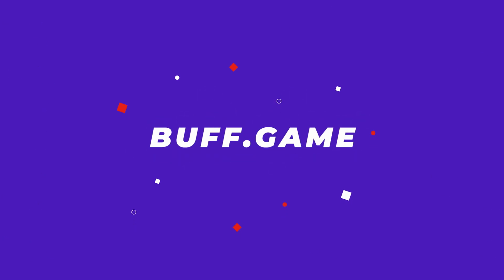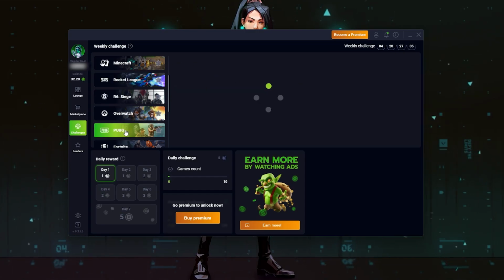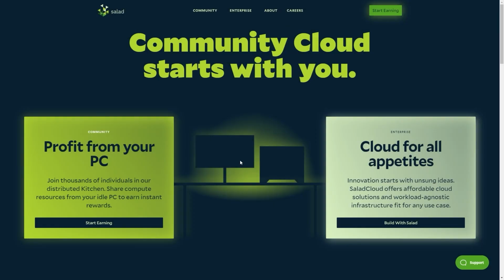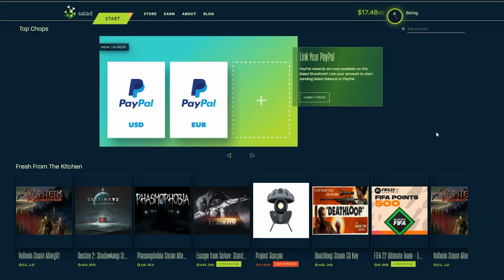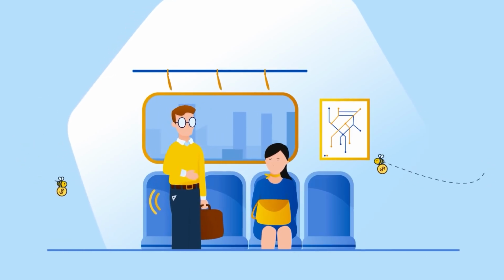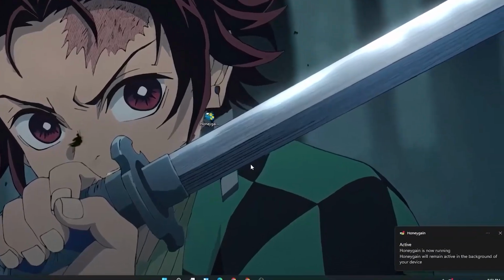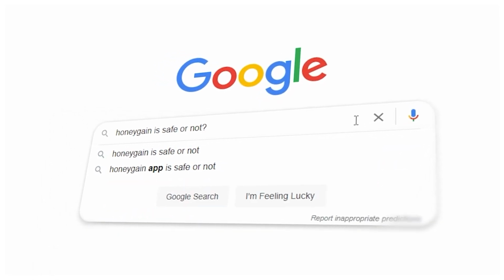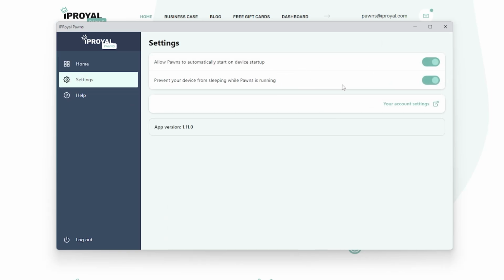How To Earn Money And Gift Cards For Free 2022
Everyone want to have their own Money! so in this video i will be showing your Four Ways on which you can earn money online by using your PC. You can also earn gift cards like google play cards, Amazon gift cards, Spotify premium, discord nitro, free visa cards and many more. All the sites are legit.

Salad ( Code For 2x Earning "BEING"✌️ )

-Timestamps-
00:00 Introduction
00:29 Buff.Game ( Plays Games and Earn! )
02:26 Salad ( Convert Your IDLE Pc To Earn Money )
04:54 Honeygain ( Use your 10% Internet And Earn Cash )
07:29 IP Royal ( Use your 10% Internet and earn Cash )
08:50 Outro